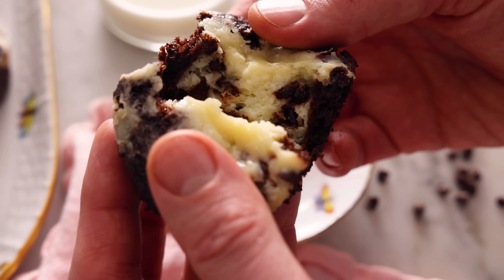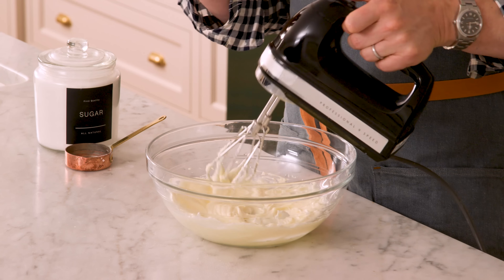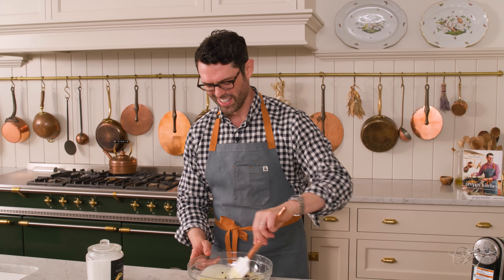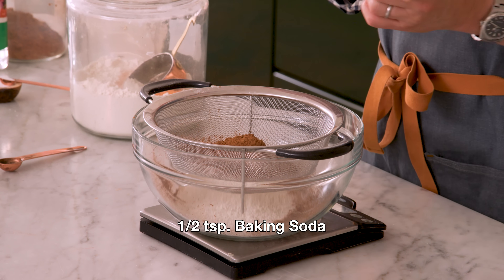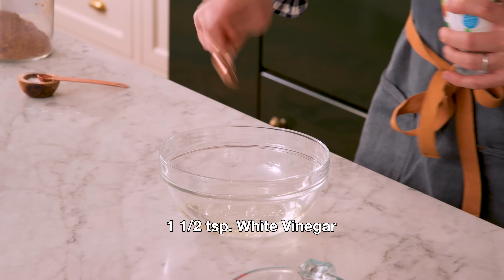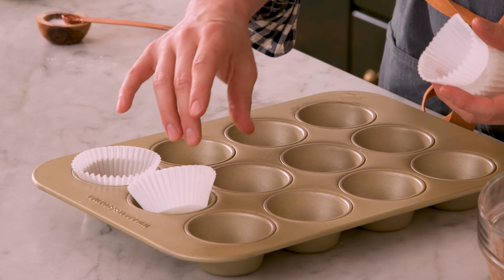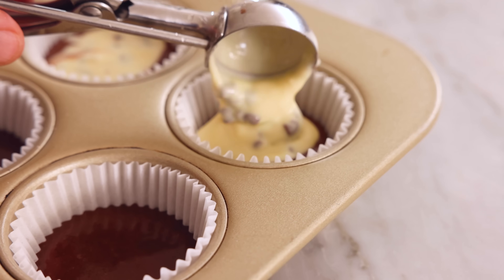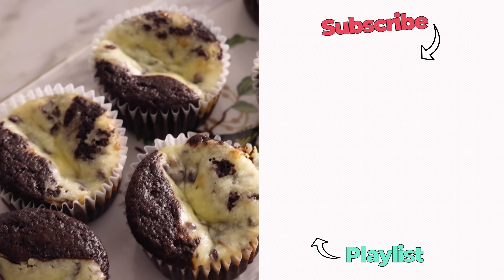Amazing Black Bottom Cupcakes Recipe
These Black Bottom Cupcakes are such delightful treats that are very easy to make. The cupcakes have a fudgy chocolate base and a creamy chocolate chip cheesecake topping that are always a hit at parties. Moist and tender, these cupcakes will melt in your mouth. They melt in your mouth and are the delicious and easy chocolate dessert you can whip up in just a few minutes!